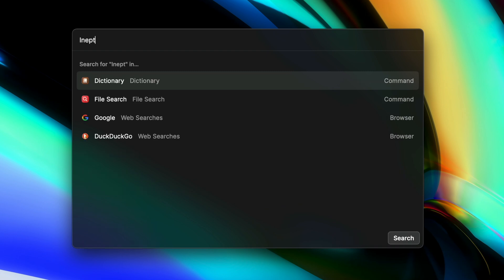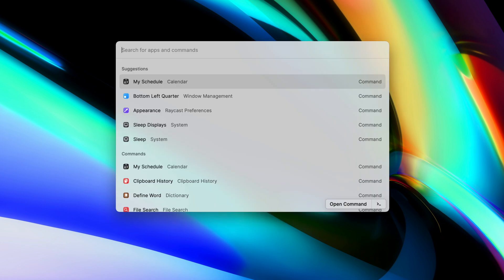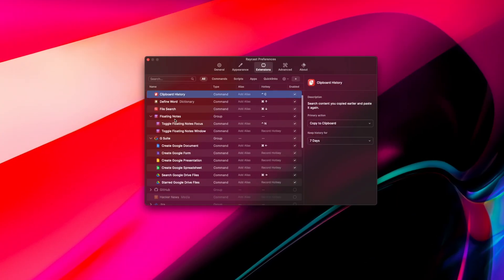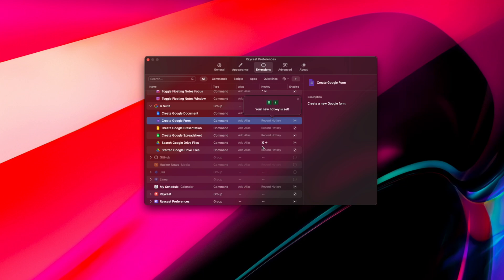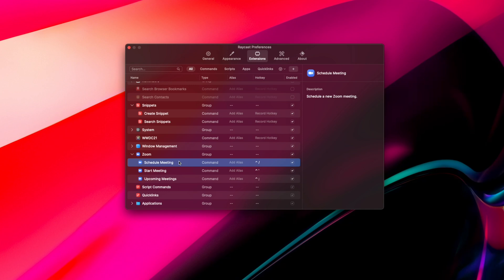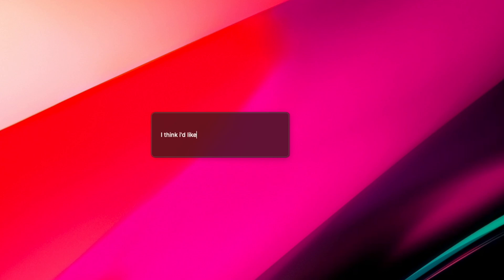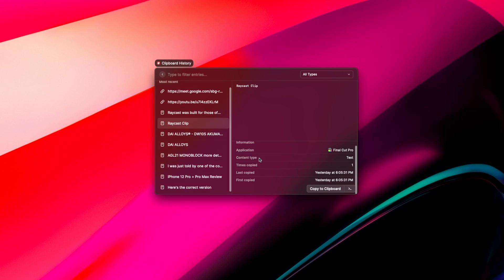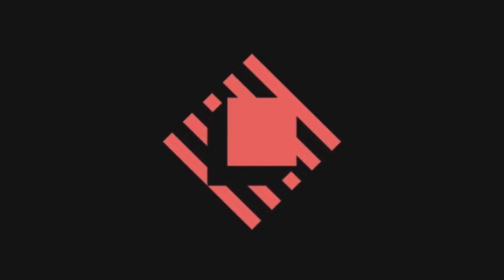Raycast for Mac [Sponsored]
Timestamps:
0:00 Introduction